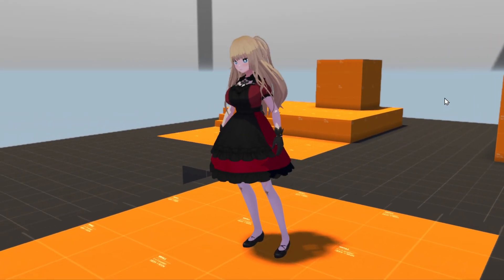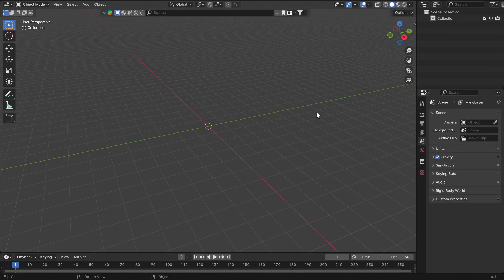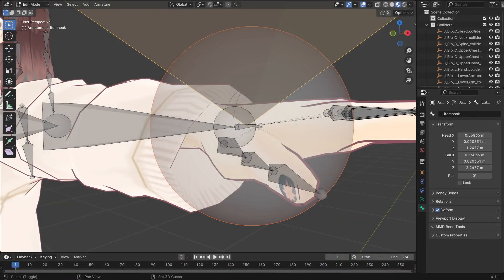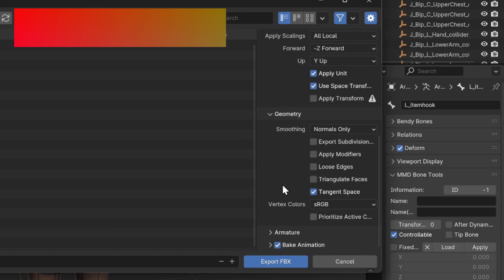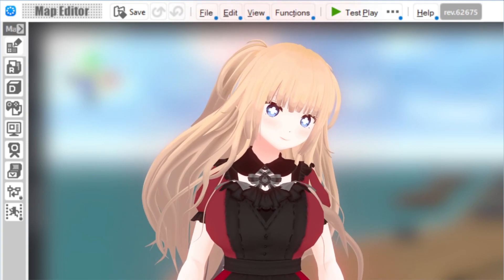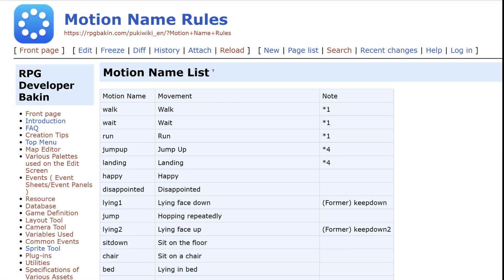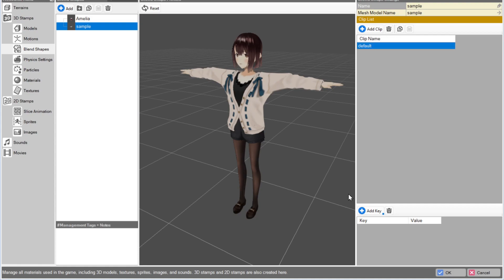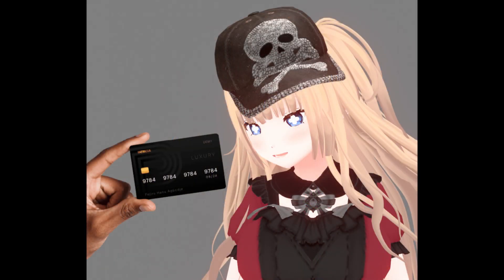[Outdated][RPG Developer Bakin] Importing VRMs from VRoid Studio, a complete guide.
An old complete and easy to follow guide to import VRM characters you made in VRoid Studio into RPG Developer Bakin, an RPG Maker-like game engine, utilizing the later engine updates to speed up importing, alongside troubleshooting some of the common issues.